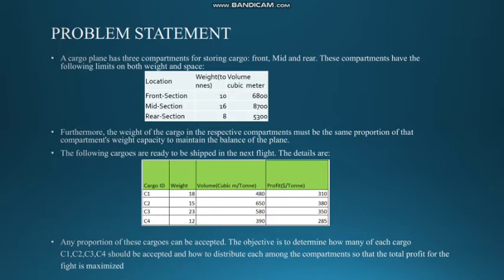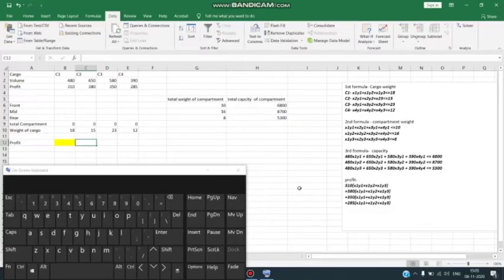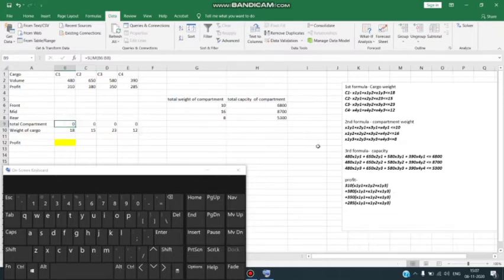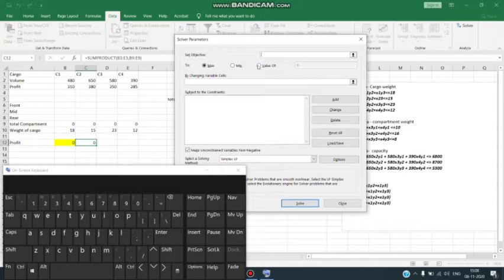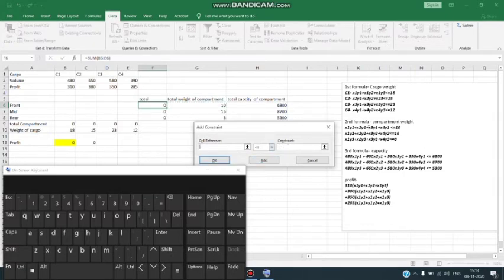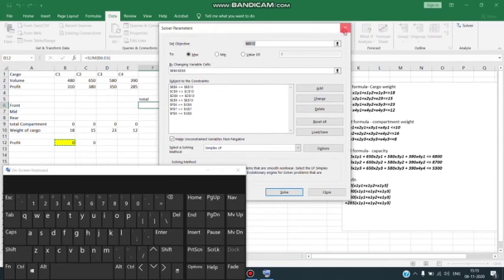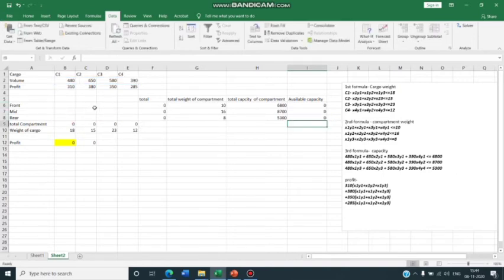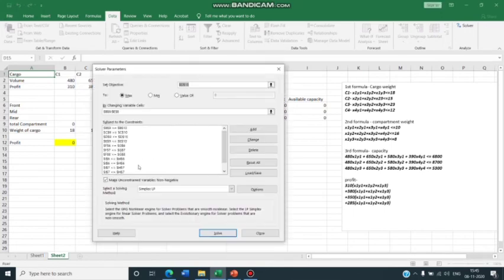Linear optimization Assignment problem using solver Part -2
This video will show you easy way of solving Linear optimization problems using excel solver.